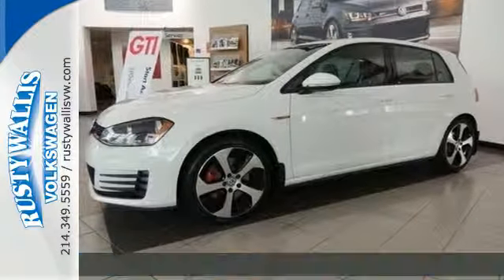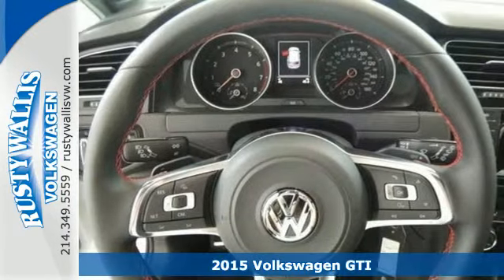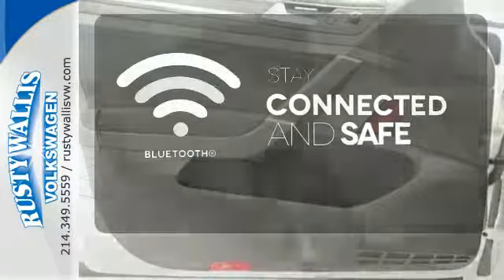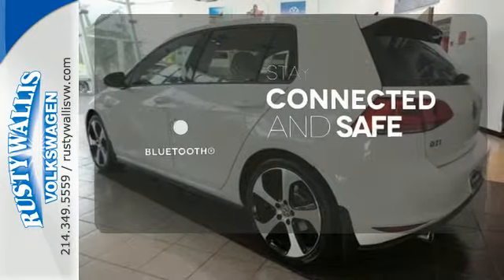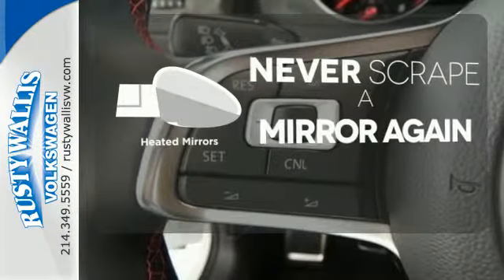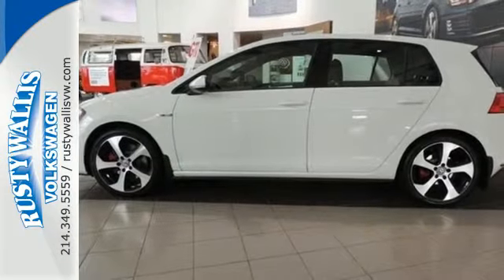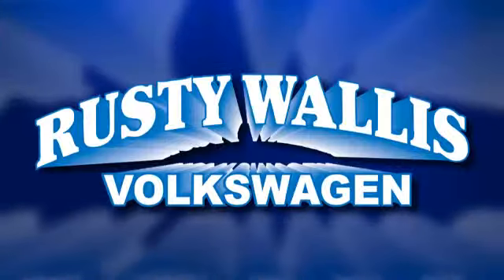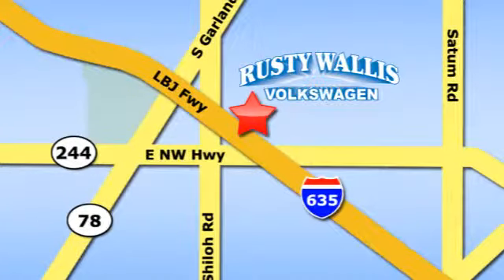2015 Volkswagen GTI Dallas TX Garland, TX V150008 - SOLD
Year: 2015
Make: Volkswagen
Model: GTI
Trim: S
Engine: 4 Cyl. 2.0 L
Transmission: Automatic
Color: Pure White
Interior: Black
Stock #: V150008
Right car! Right price! Call and ask for details! There is no better time than now to buy this terrific-looking 2015 Volkswagen GTI. This great Volkswagen GTI is just waiting to bring the right owner lots of joy and happiness with years of trouble-free use. Come talk to us for the best deal.

Address:
12635 LBJ Freeway